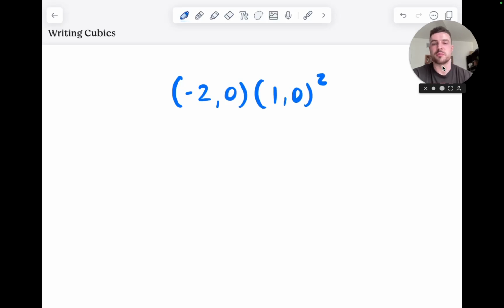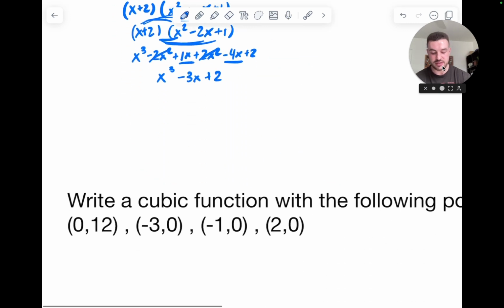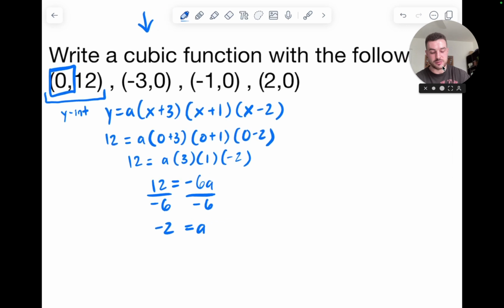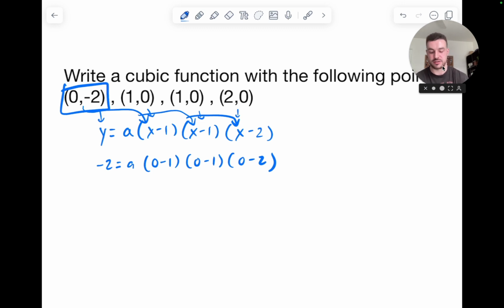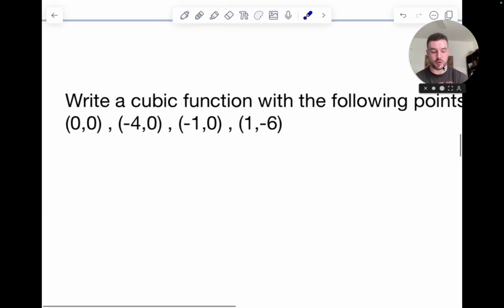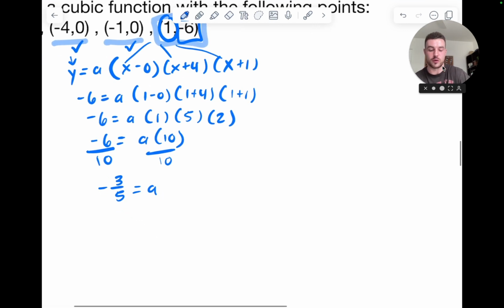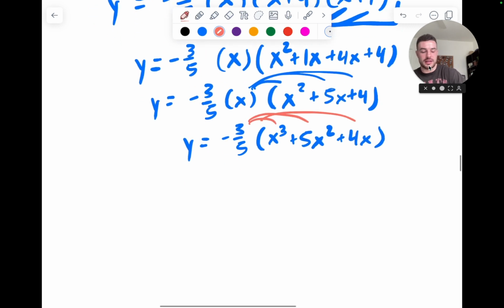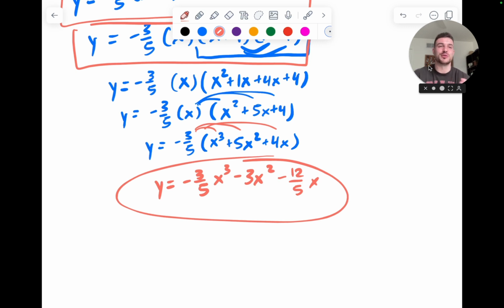Writing Equations of Cubic Functions from Points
This video provides a few examples of writing the equation of the cubic function that passes through provided points. In each example, you are given three x intercepts and another point, which is then used to find the leading coefficient. The first two examples are equations written in factored form, while the last one is expanded out to standard form.